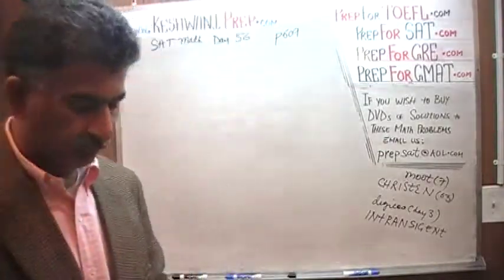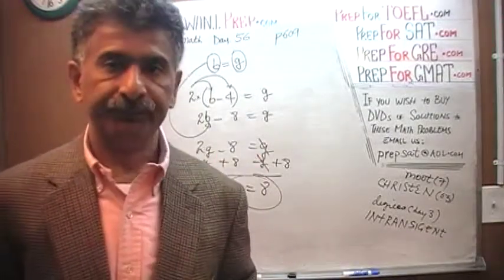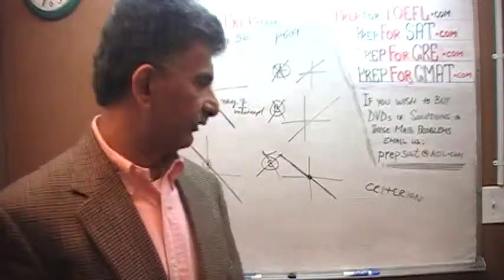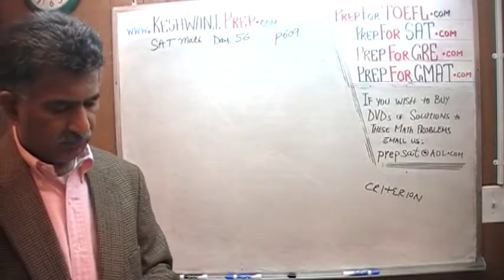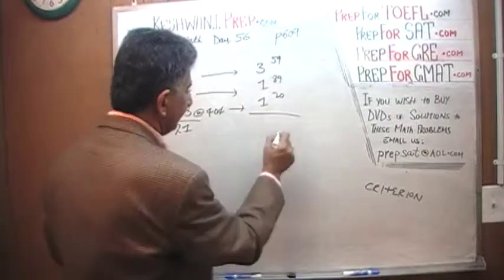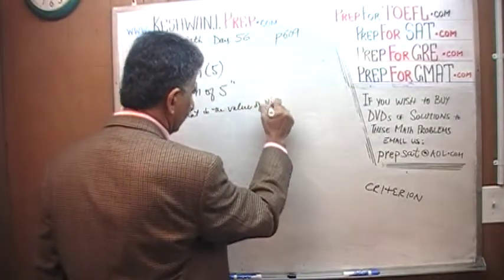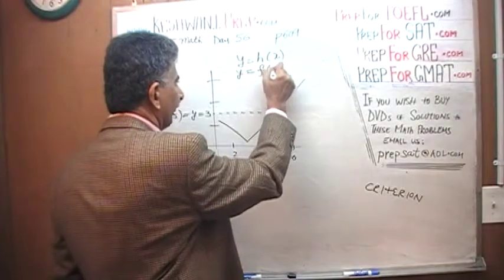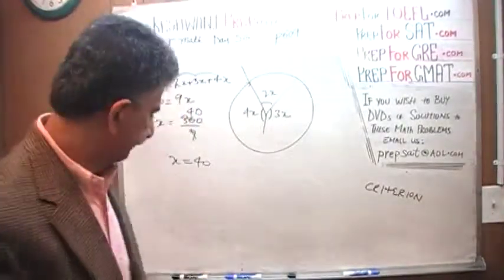SAT Math Day 56 p609 p610 Official Study Guide - Prep Tutor via Skype - SAT, GRE, GMAT and TOEFL